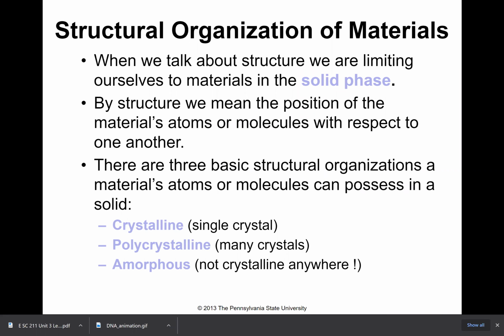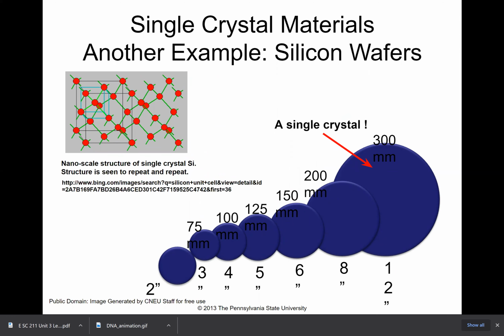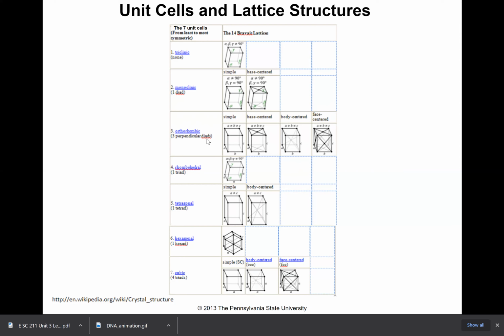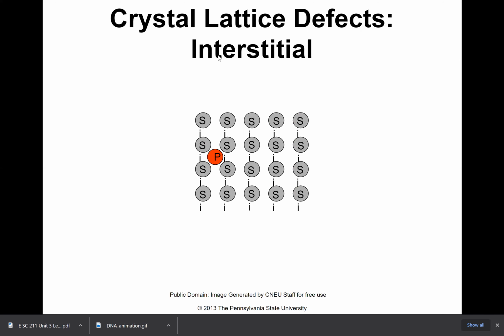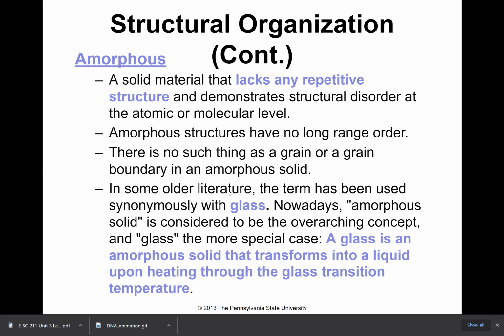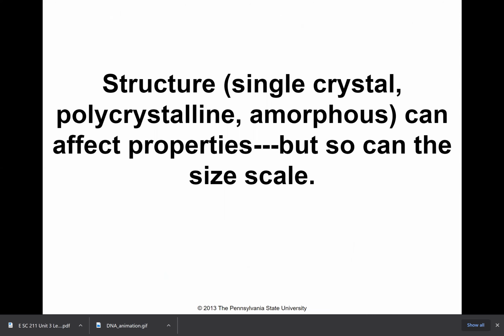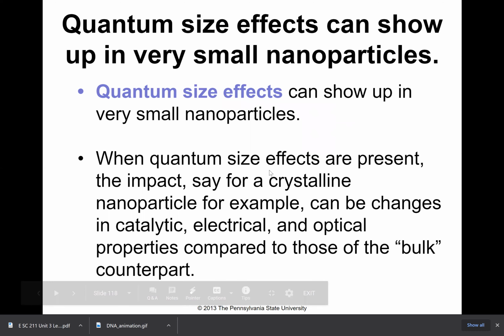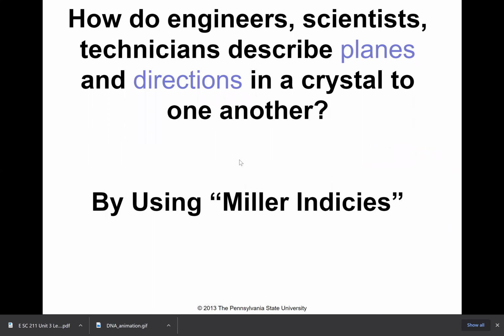Nano - E SC 211 Lecture 5 Structure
Nack Network Lecture 5 on material structure:  crystalline and amorphous